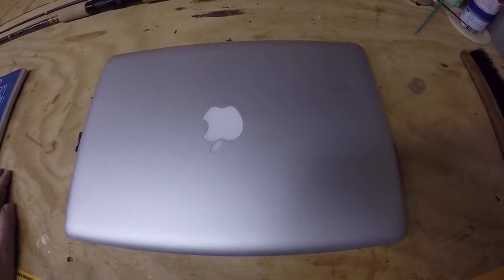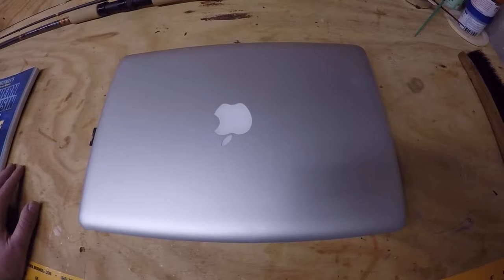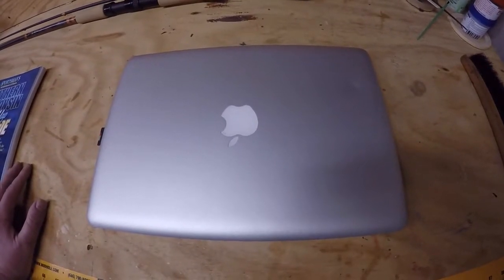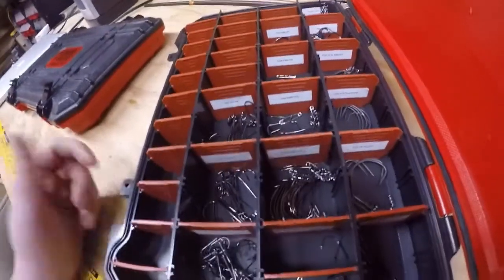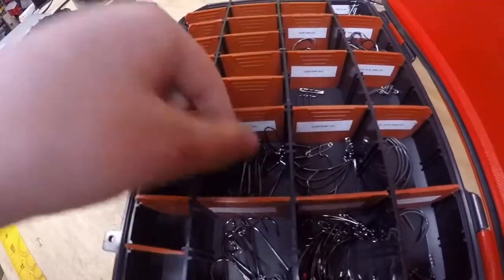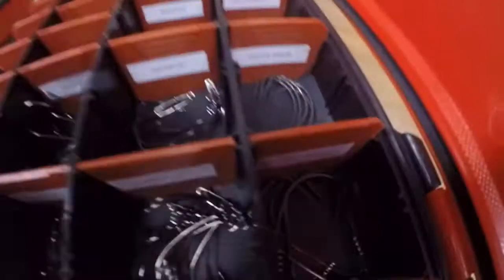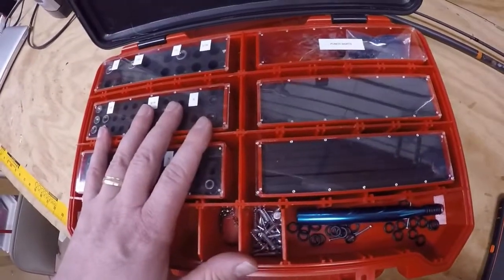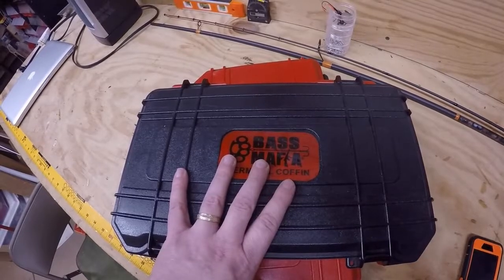Tools To Make You A Better Angler Today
A look at some easy ways to improvew your fishing and become more efficient on the water.  As weekend warriors we MUST capitilize on our fishing opportunities and here is how to do it!!  Oh, and a major announcement about NQS Performance Outdoors.